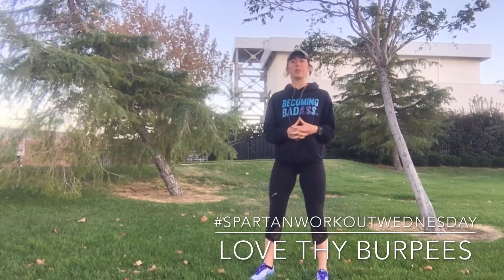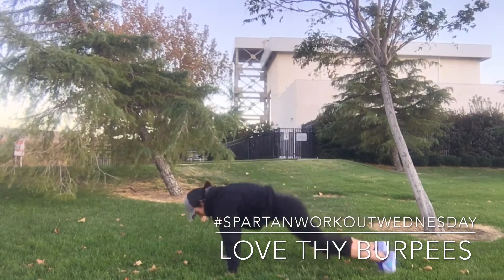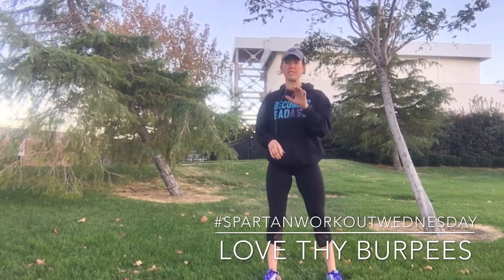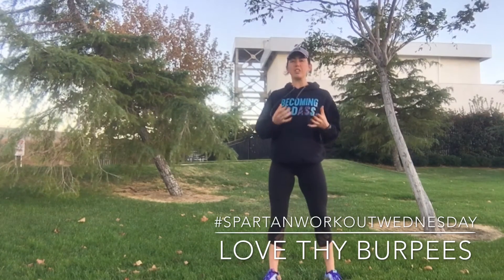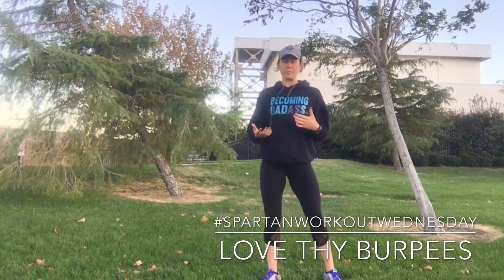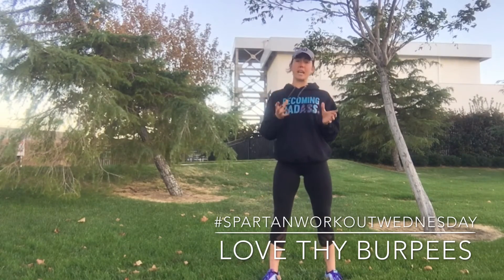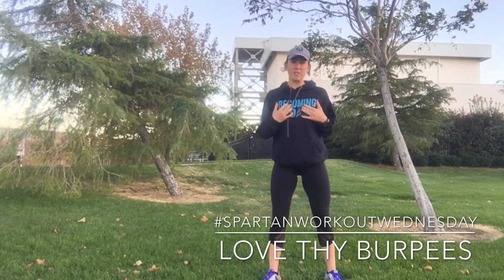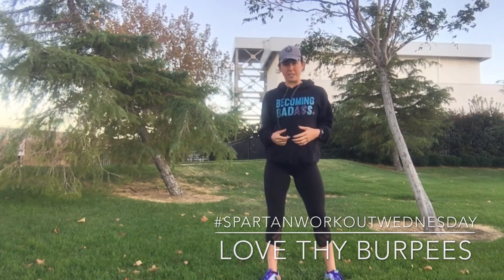Obstacle immunity: Get better at burpees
EMOM burpees
Select appropriate amount of burpees for your level
Perform burpees every minute on the minute until your time is complete